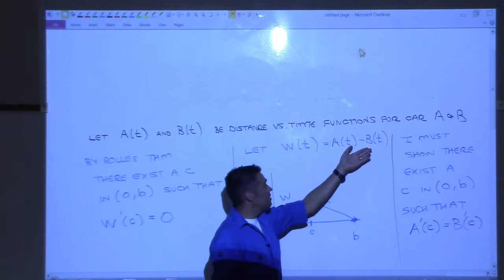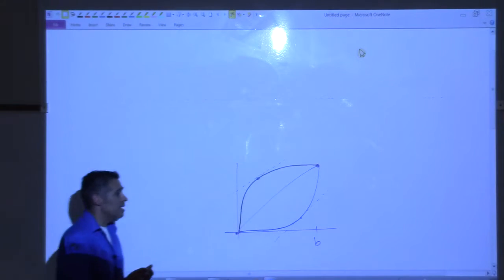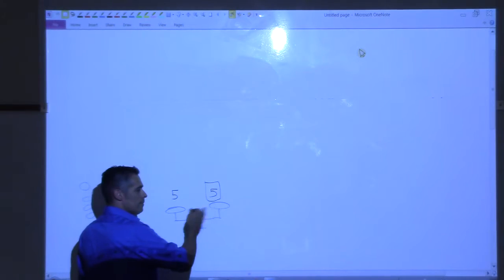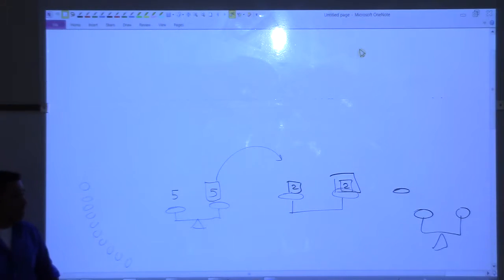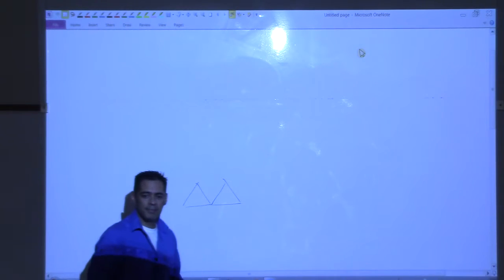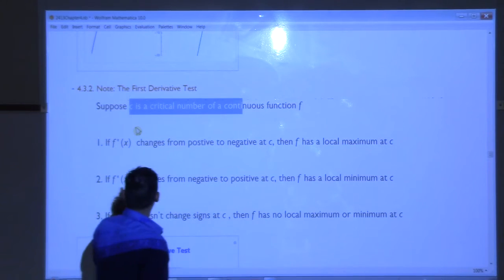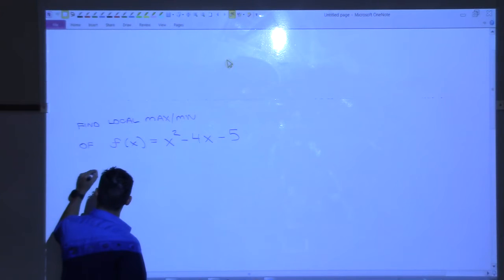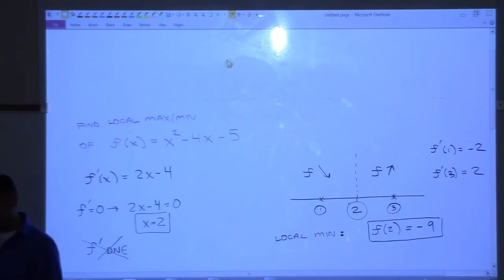2413 11-5-19 part2